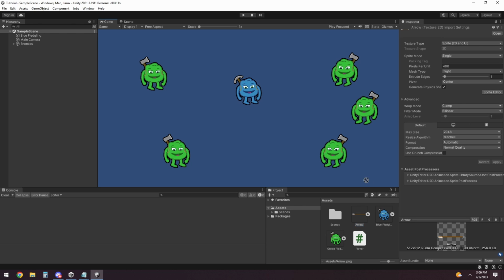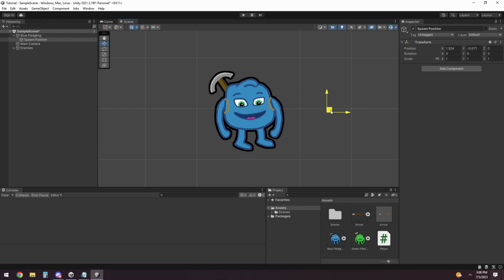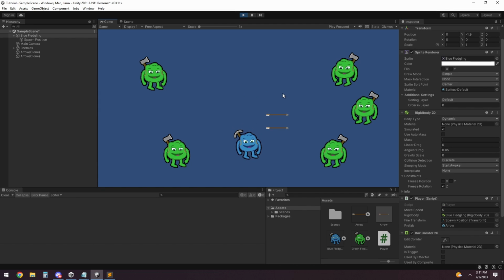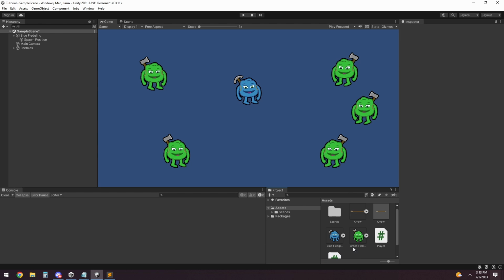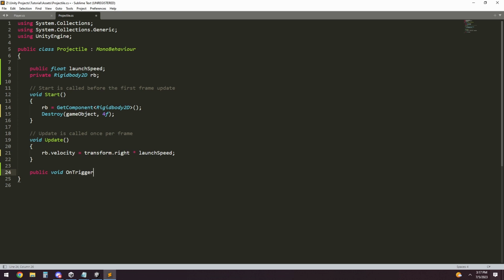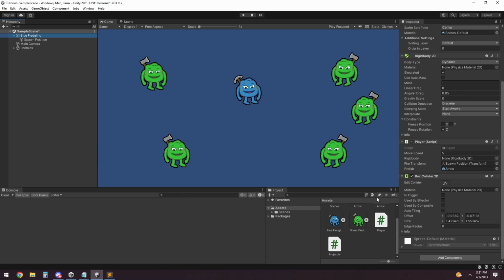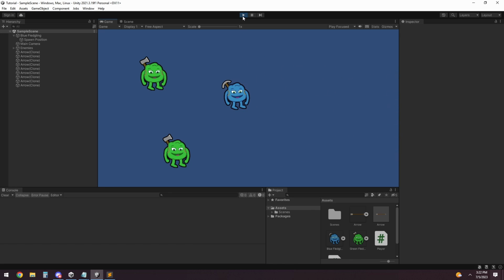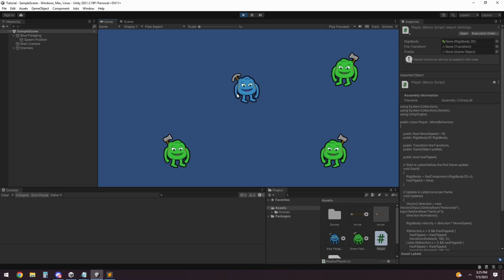How To Fire Objects In Unity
In this simple Unity tutorial I show how to make projectiles fire in your game. The tutorial is in 2D, but highly similar principles apply in 3d. Making an object move as a projectile is really easy, you just need to apply velocity to the game object, and instantiate a projectile prefab upon player input.